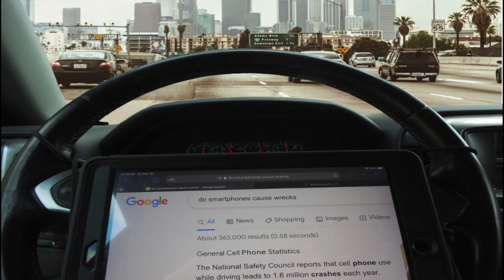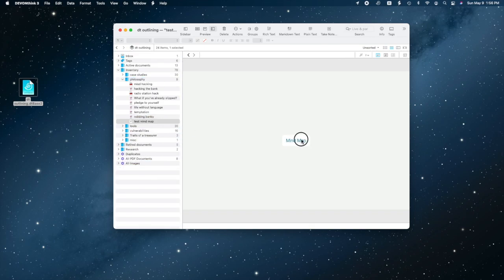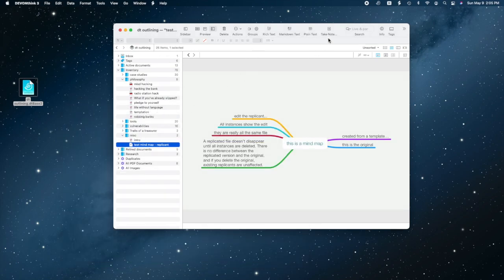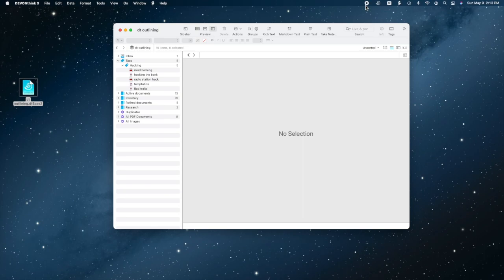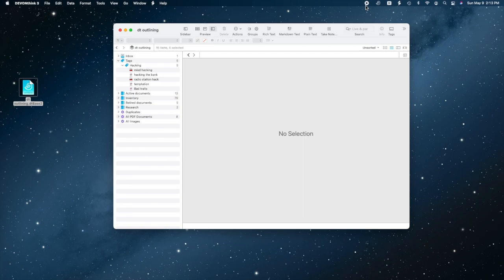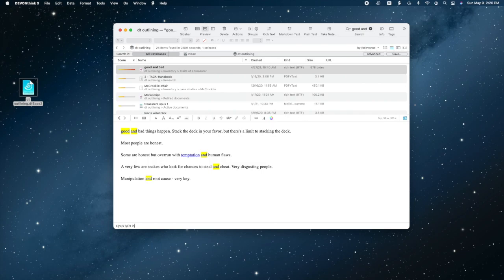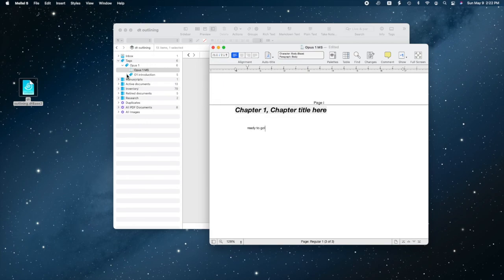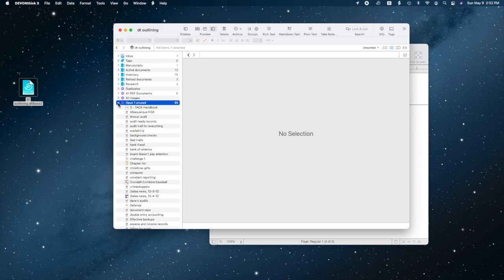Outlining in Devonthink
Devonthink is one of those products that draws passion from different zones of interest.

There are researchers, writers, and archivists using Devonthink. I use it for financial records, project notes, and, of course, for writing,

DT serves as a synchronization utility, notes database, and lately I've discovered it suits me for outlining very nicely.

Devonthink is not an obvious choice for outlining. In fact, you could argue it's an obviously poor outliner - but for a certain kind of storyboarding or outlining, no outliner or mind map can keep up. I don't intend to retire OmniOutliner or MindNode, utilities I've had and appreciated for years. I'll use them where they are strong candidates. As a planning tool and particularly as a real-time writing companion, Devonthink may be without peer.

Devonthink is a little short in aesthetics, but I find I don't care. It is an extremely flexible application capable of serving a wide array of purposes.

A built in web server works quite well. The price will drop your jaw, but the functionality and control is great.

Theme music "After You" by Dan Lebowitz.